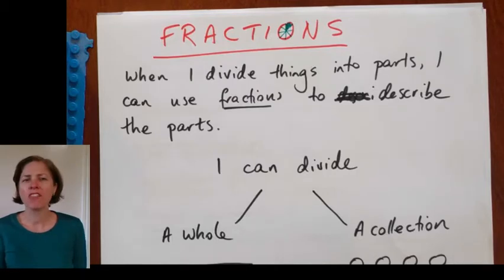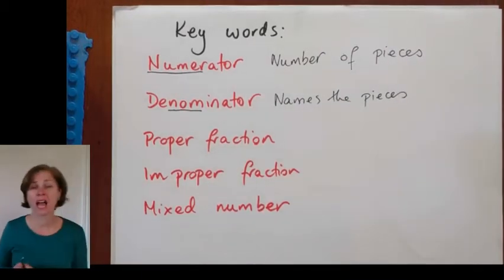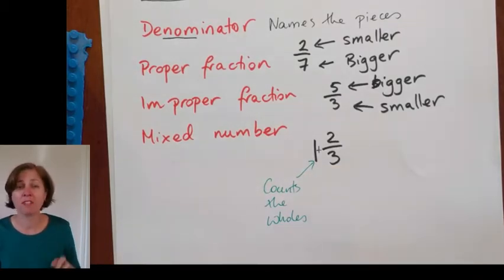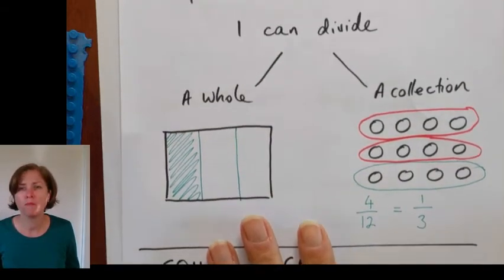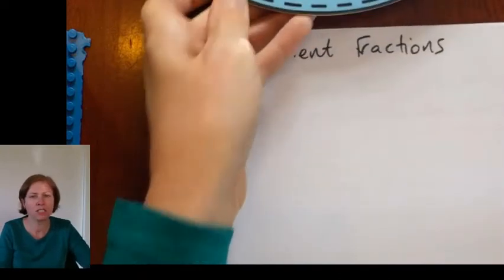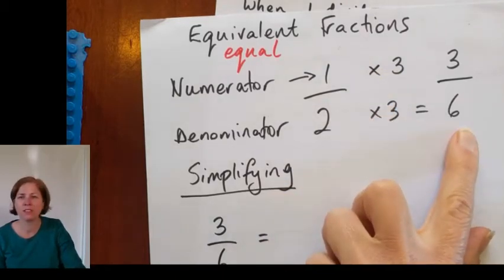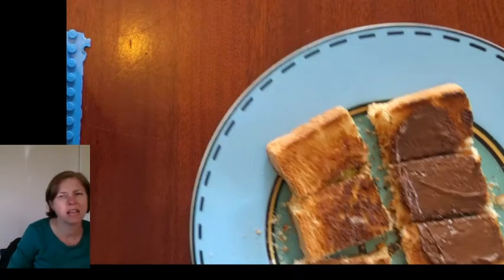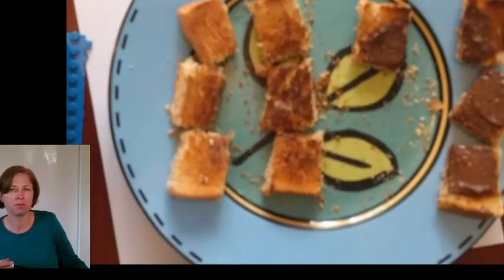Fractions revision for year 7 students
This video is for year 7 students to revise some key fractions ideas that they have learned in primary school.